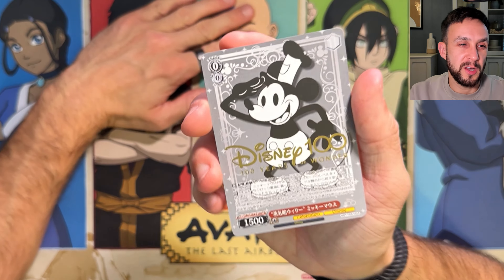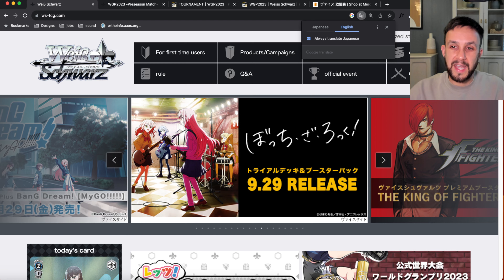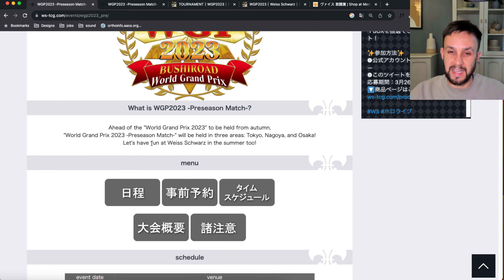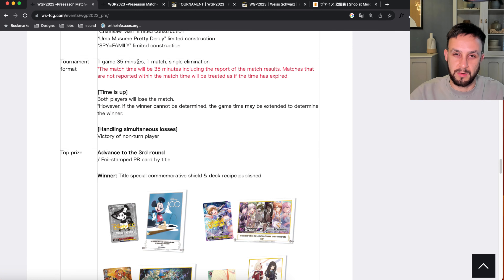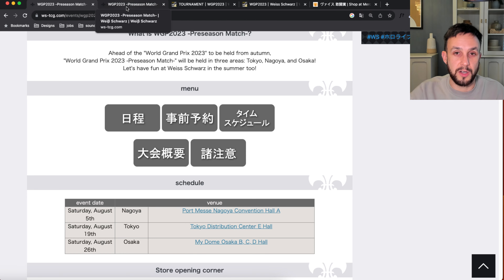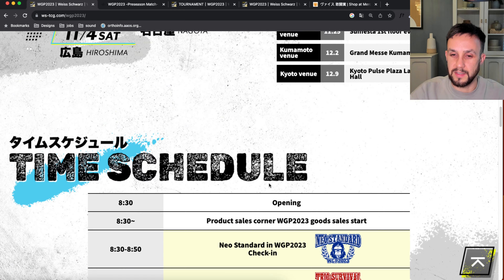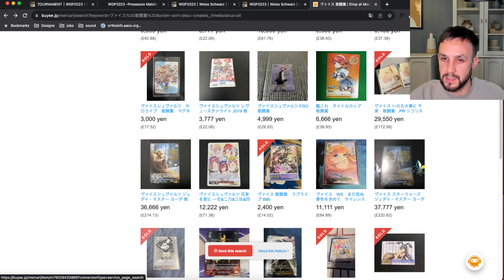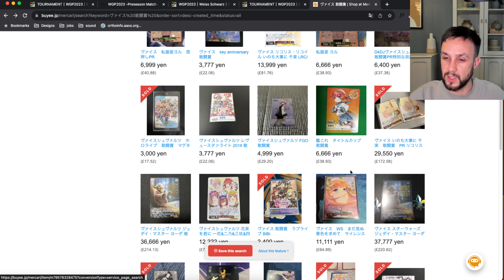The NEW Disney 100 Card You've Never Seen!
Where has this new Disney 100 card come from? I'll explain everything about this card in this video!

Here's the search term as mentioned in the video for Buyee:
ヴァイス 敢闘賞